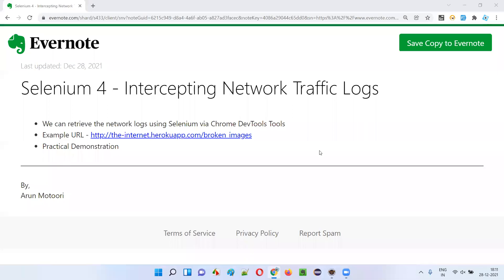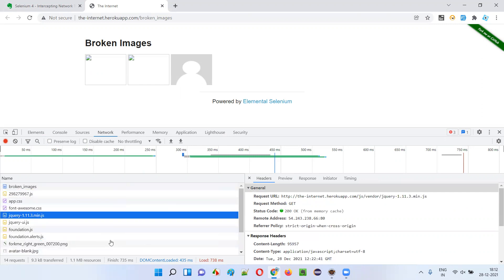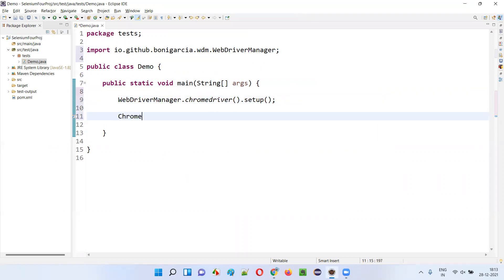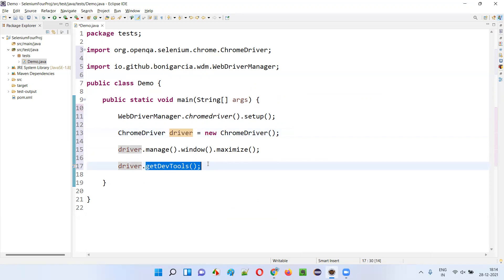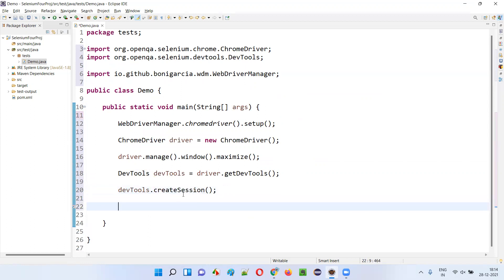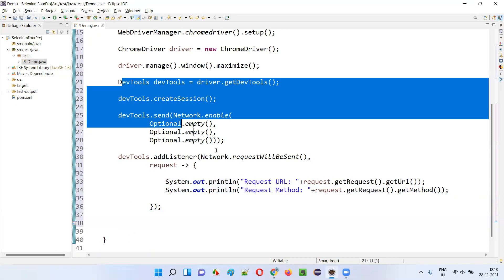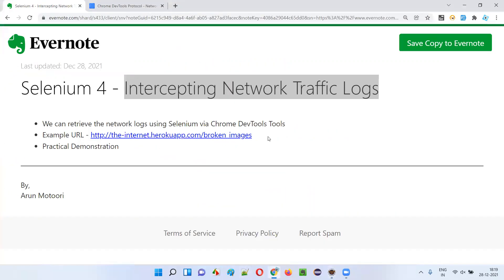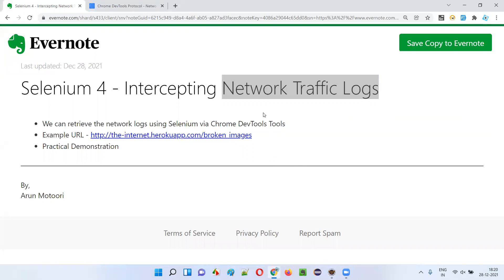Selenium 4 - Intercepting Network Traffic Logs using Chrome DevTools Protocol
In this session, I have explained and practically demonstrated one of the latest features that got introduced as part of Selenium 4 initiative i.e. Intercepting Network Traffic Logs using Chrome DevTools protocol.